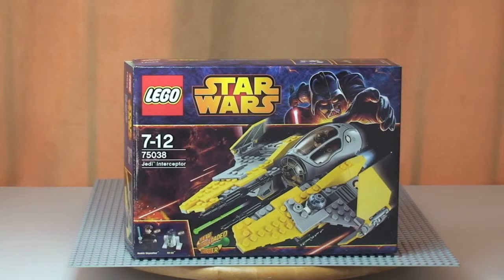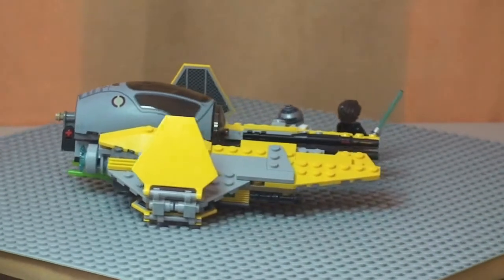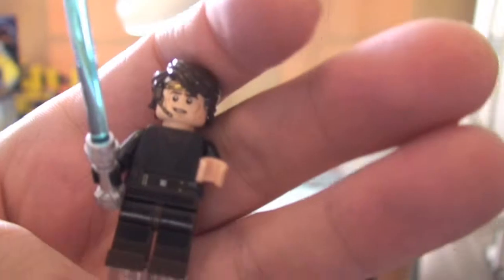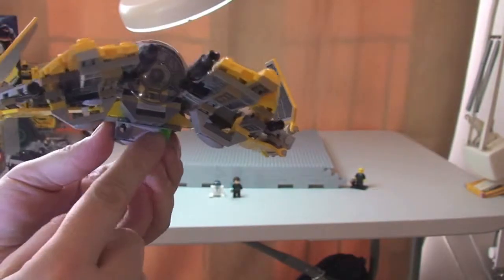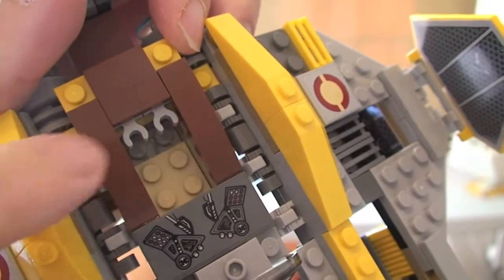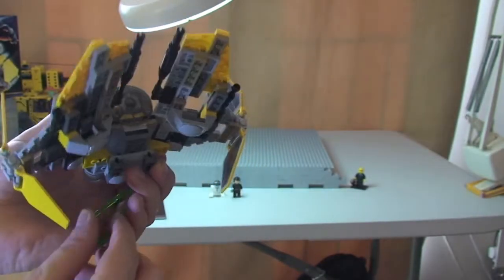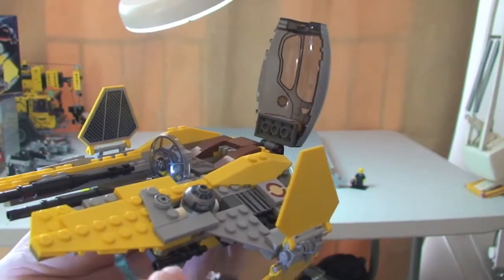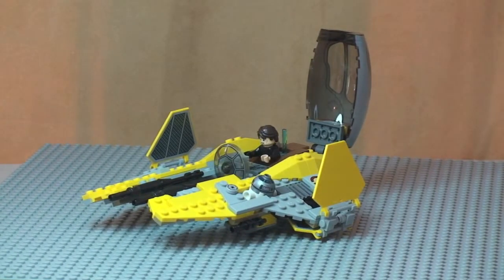LEGO Star Wars Jedi Interceptor 75038 Winter 2014